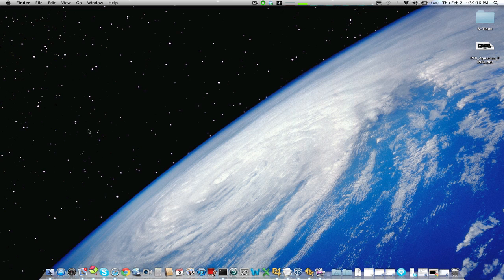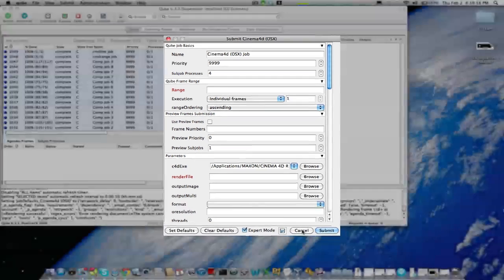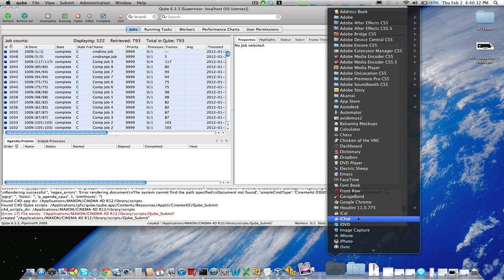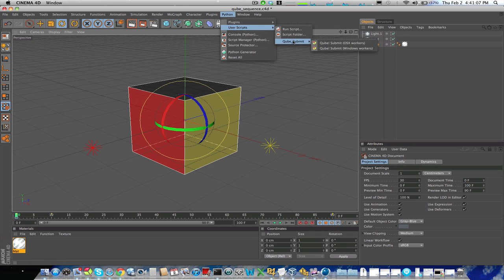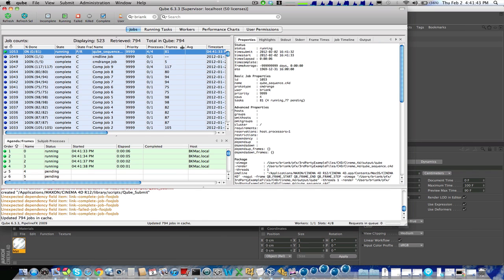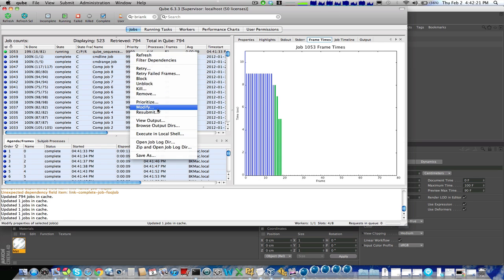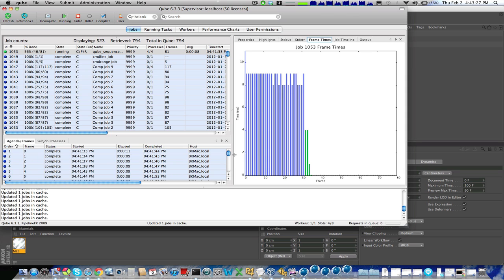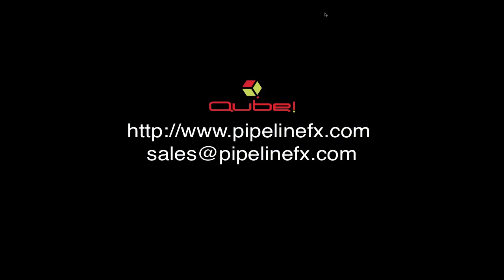PFX University Cinema4D Integration with Qube!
A quick demonstration of rendering Cinema4D project with PipelineFX's render queue management software Qube!